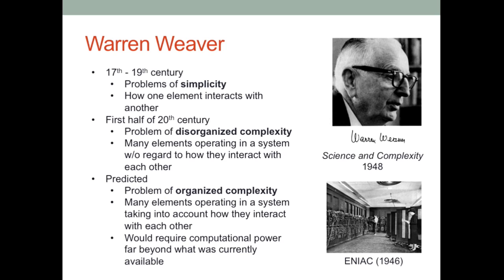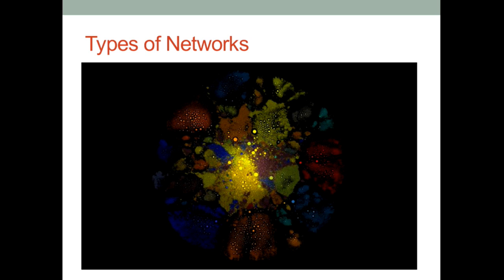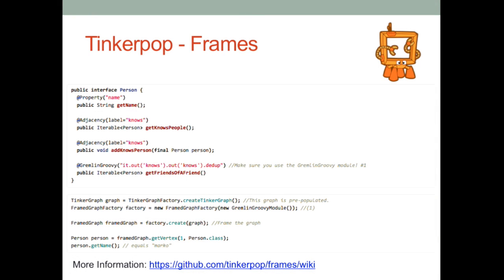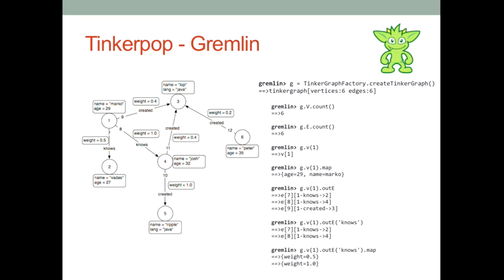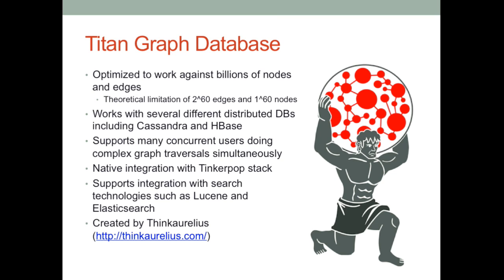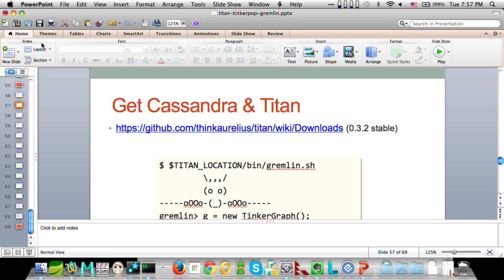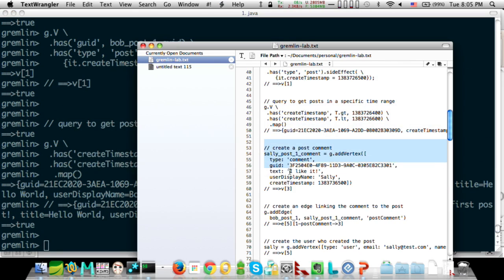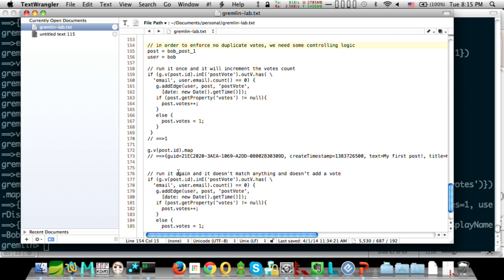Graph Meetup Caleb Jones Tinkerpop and Titan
April 1, 2014.  Caleb Jones from Disney gives an intro to graph database technologies Tinkerpop and Titan at the WhitePages HQ in Seattle, WA.  For more talks like these, join us